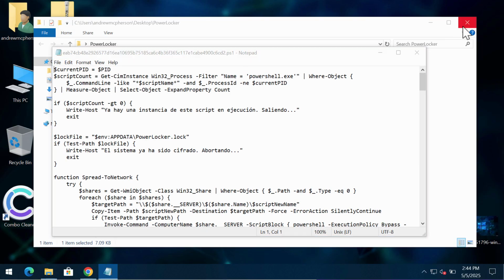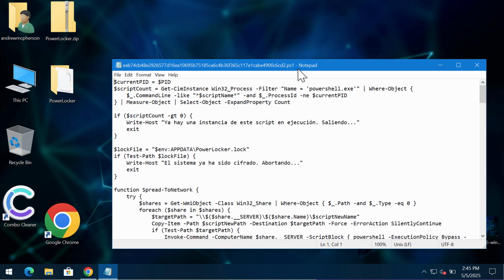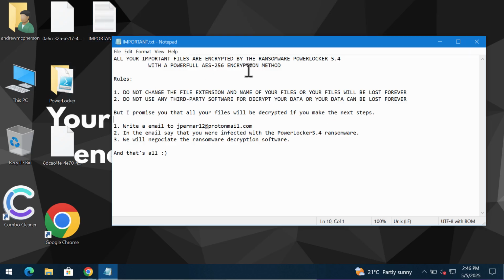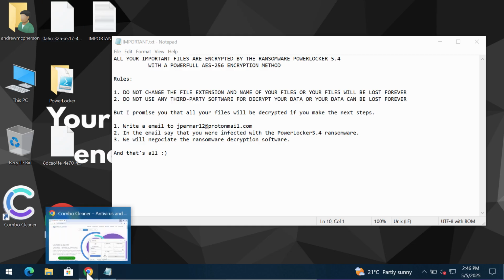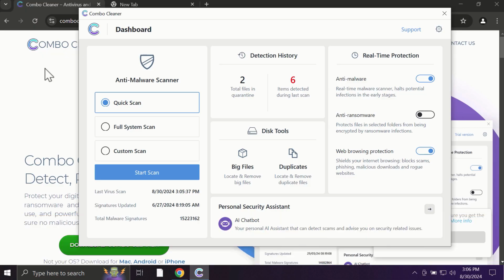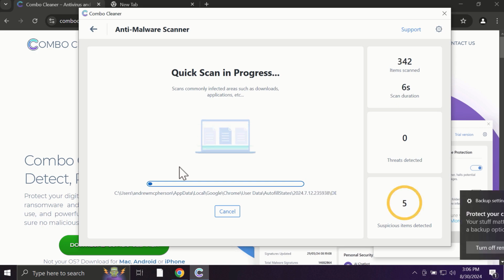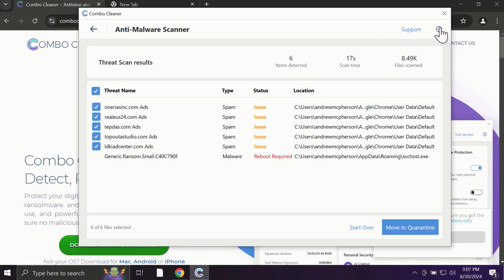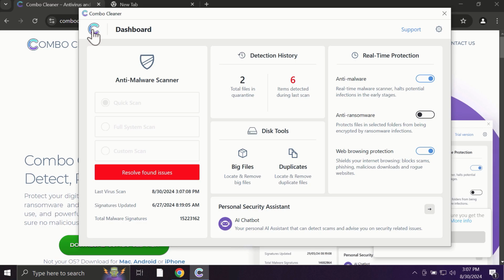PowerLocker ransomware removal solution [.PowerLocker file virus].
PowerLocker is a new ransomware. It is also known as the .PowerLocker file virus. It encrypts files and appends the .PowerLocker extension to the filenames. Hence, it's not possible to use the files anymore. Then the ransomware tells the victims to pay a special ransom for file restoration. Yet, paying the ransom is not a good idea. Don't pay it and don't waste the funds. Remove it with Combo Cleaner Antivirus via the official and thus get your data always protected with its help in the future.

More information about this threat can be found in this detailed guide